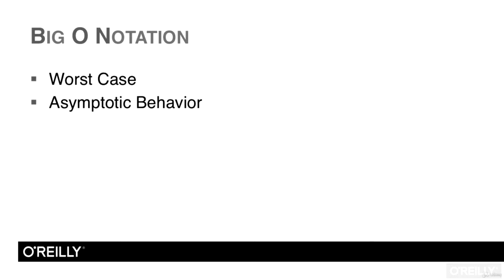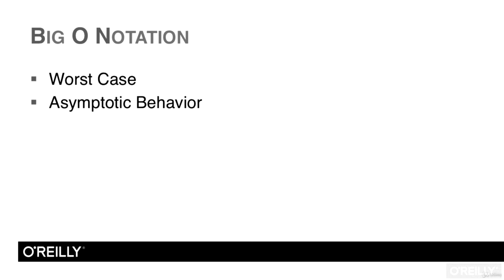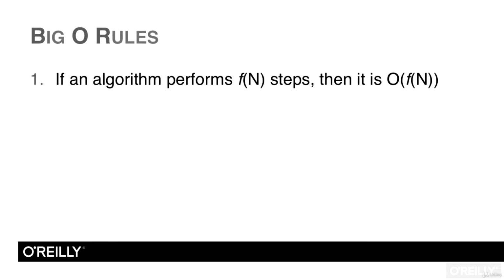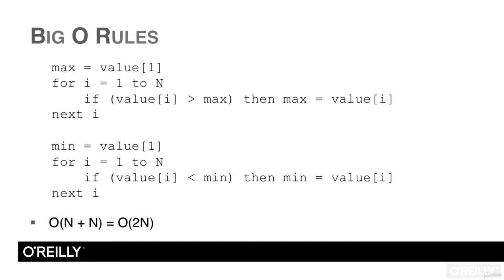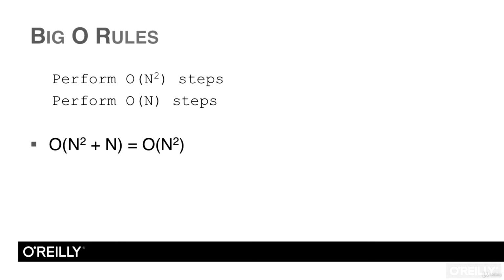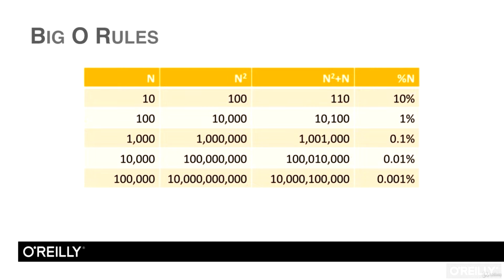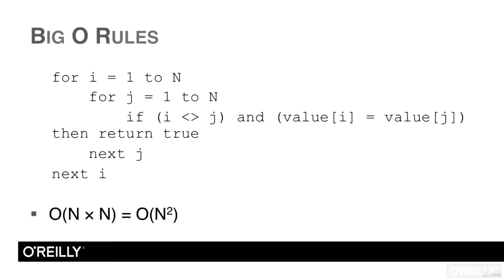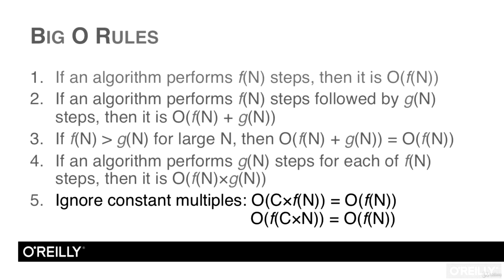2_Big O Notation.mp4